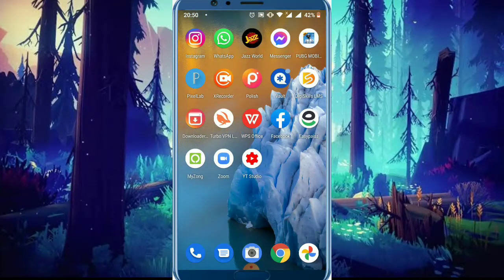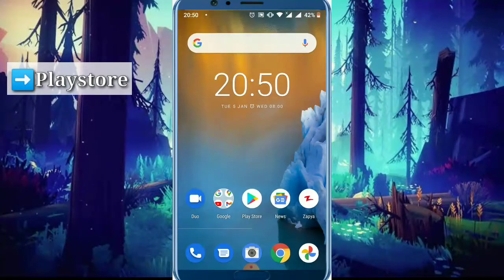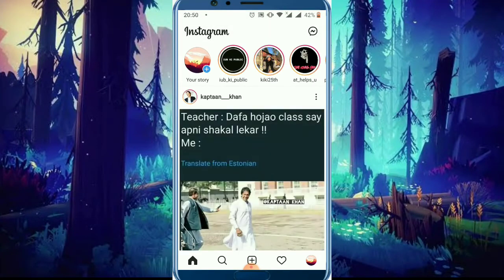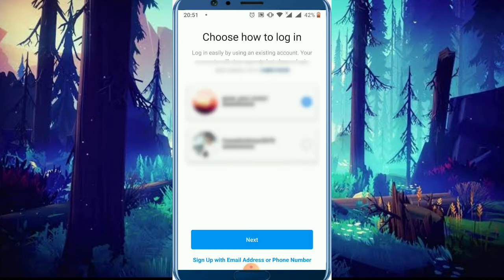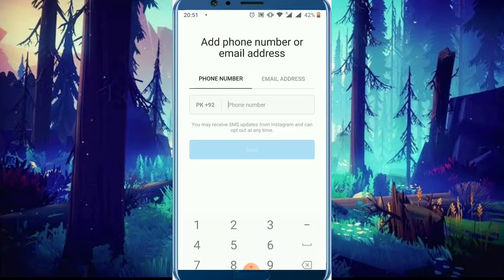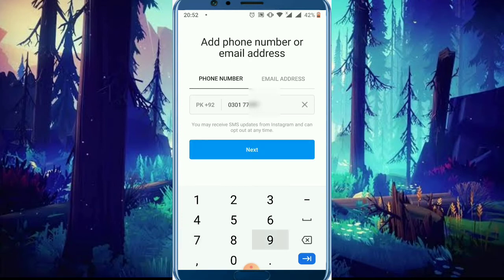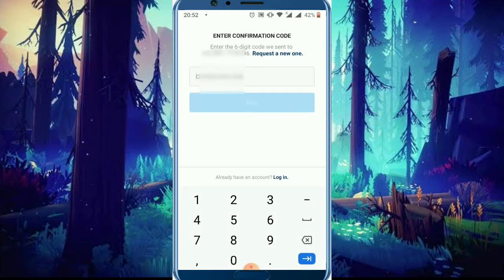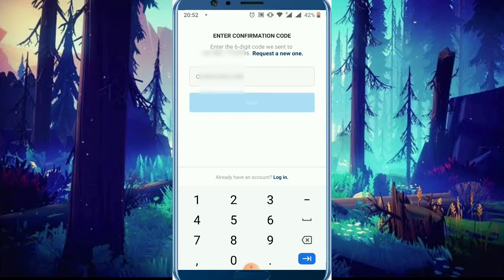How to create INSTAGRAM Account || 2021 || Instagram for Beginners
How to Create an Instagram Account! (2021)

In this video I show you how you can make an Instagram account in 2021. I show you exactly how to make a new instagram account.

1) Open Instagram
2) click Sign up
3) Go through sign up process
4) Complete the process

That's pretty much how you can make an instagram account in 2021